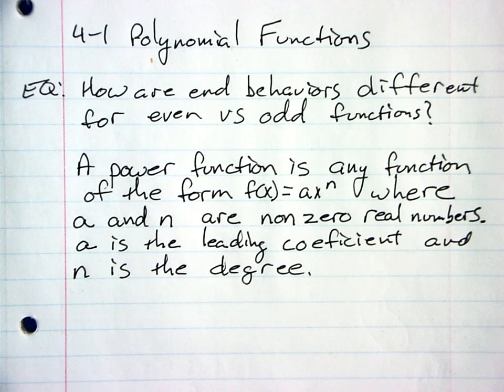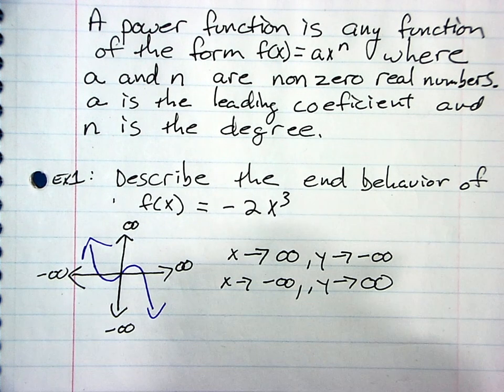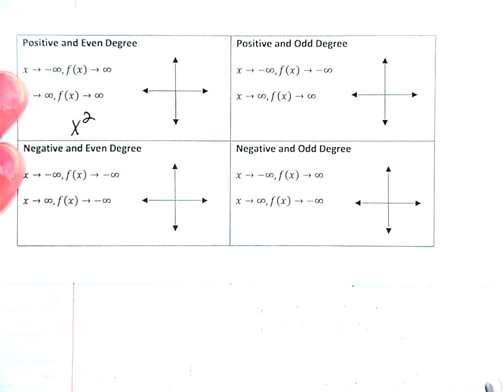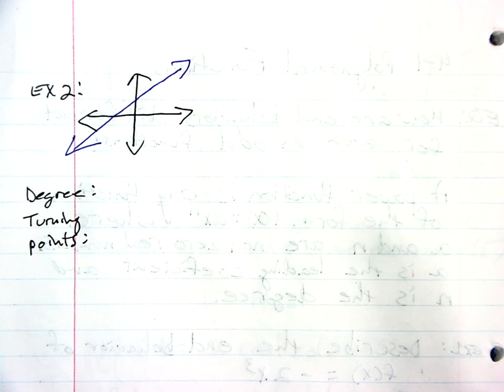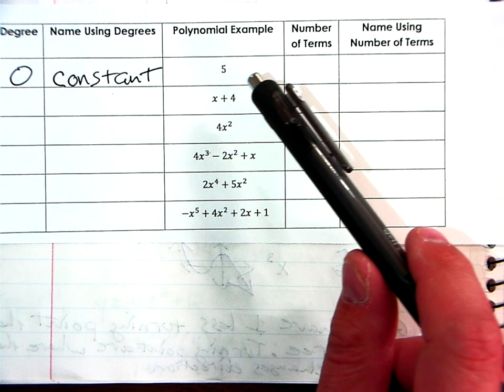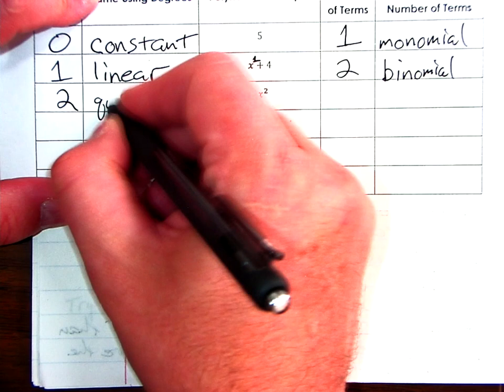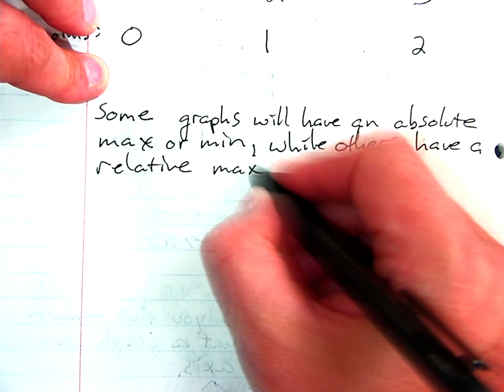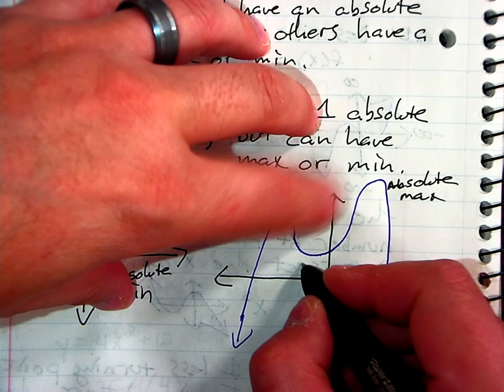4 -1 Polynomial Functions